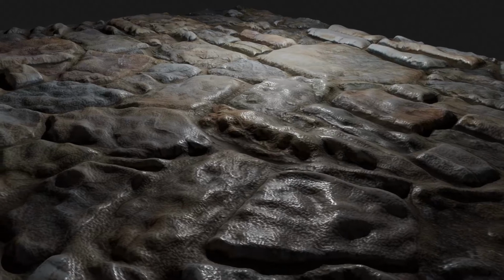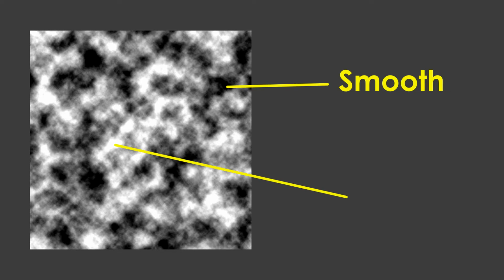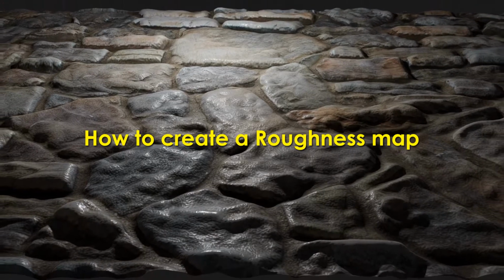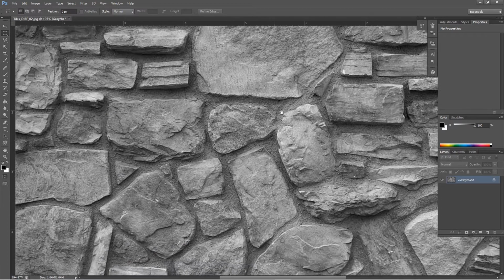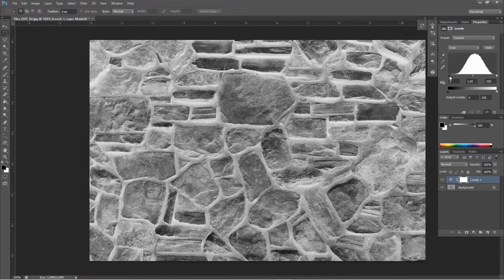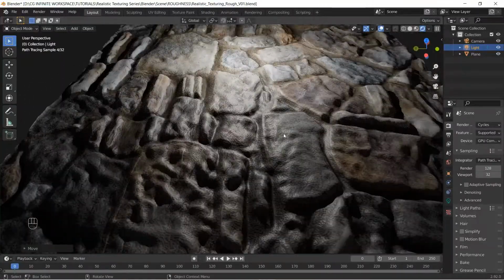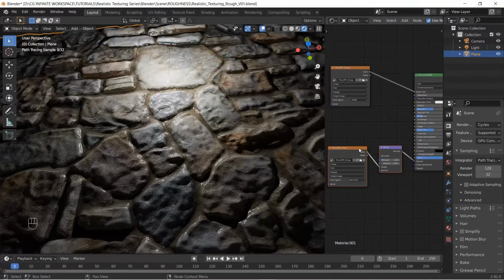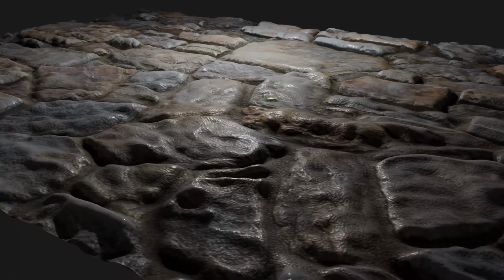Blender Roughness Map Tutorial -Blender Realistic Texturing Series #3 Blender Roughness mapping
In this Blender Roughness Map Tutorial, we will learn what is a roughness map, how to create a roughness map, and how to use roughness map in blender.
Blender roughness mapping is very short and easy process, if done Correctly. Otherwise, it will produce very ugly results.
This Blender Roughness Map Tutorial demonstrates total process from start to end, so you will be able to understand easily.
We will use same image we used in previous Blender Bump map Tutorial and Blender Displacement Map Tutorial, and will tweak the image by using some of the tools in Photoshop.
Then after that, we will see how to use roughness map in blender.
We will also learn some of the tips about using specular and roughness sliders.
Hope you like this Blender Roughness Map Tutorial, and create your own roughness map to be used in your own projects.
Like ! and